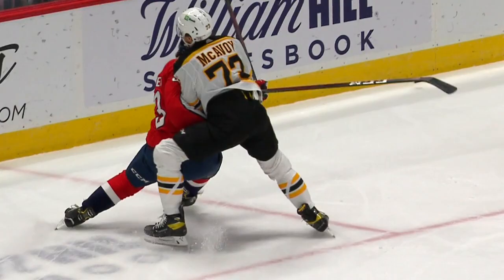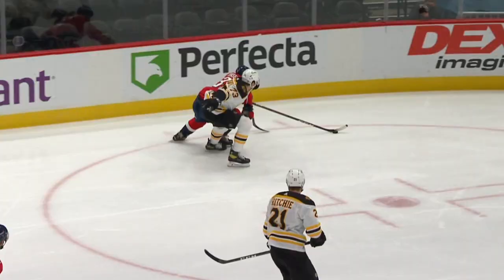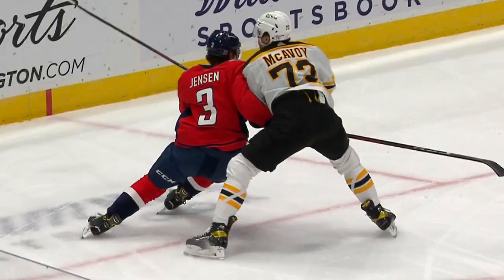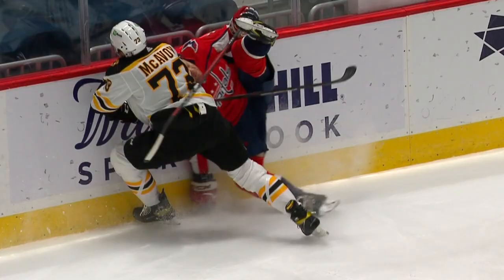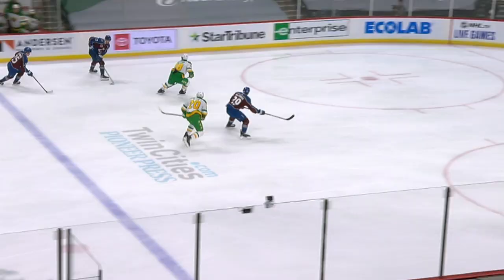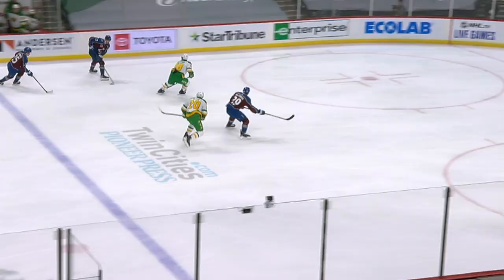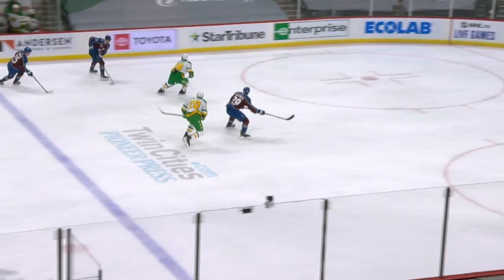Justin Faulk Dances Through The Yotes | NHL Plays Of The Week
NHL Plays Of The Week is here featuring Justin Faulk dancing through the Arizona Coyotes and Nathan MacKinnon being robbed by the Minnesota Wild.